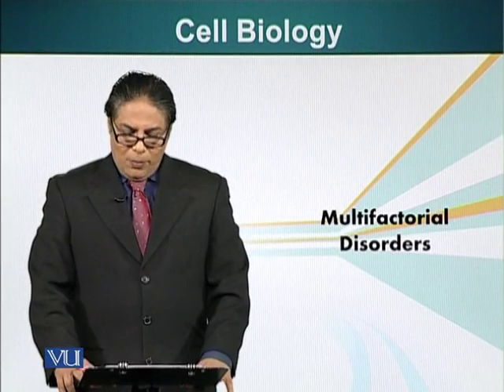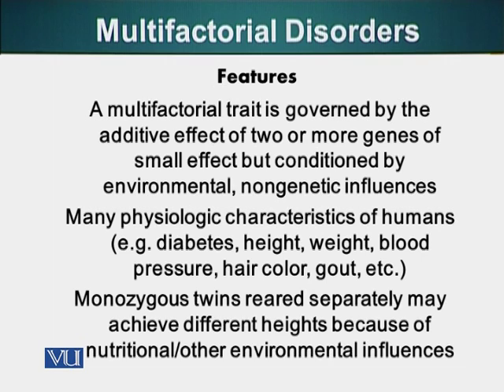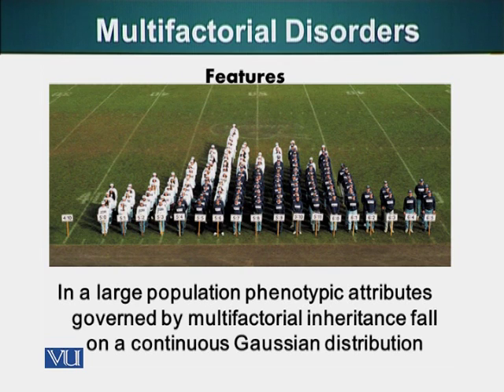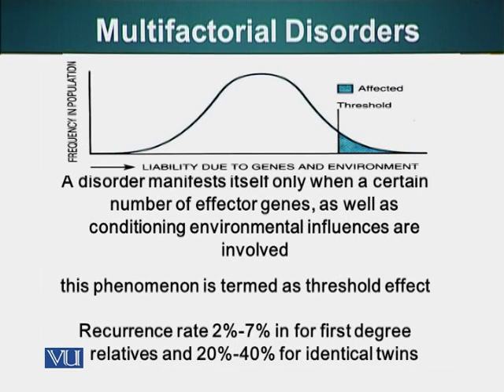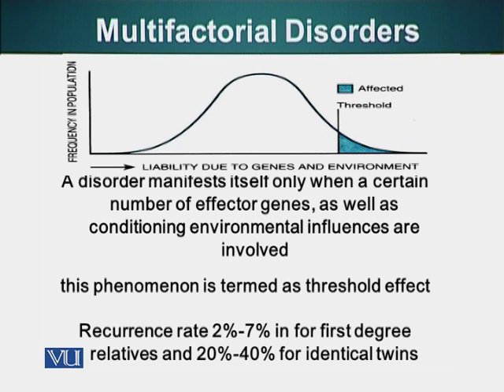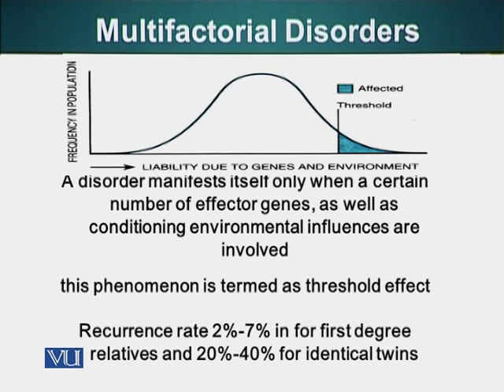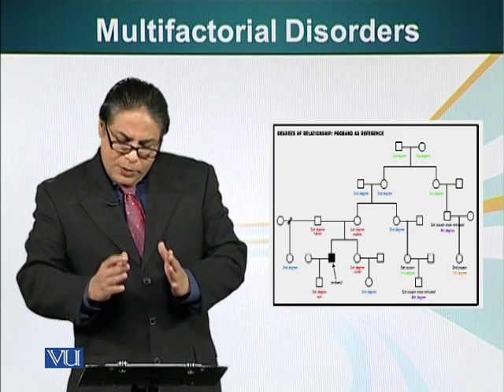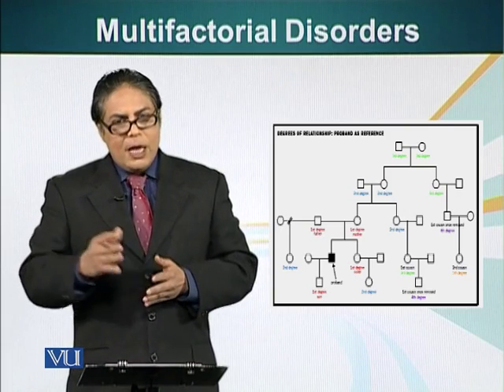BIO201_Topic058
Topic: 58